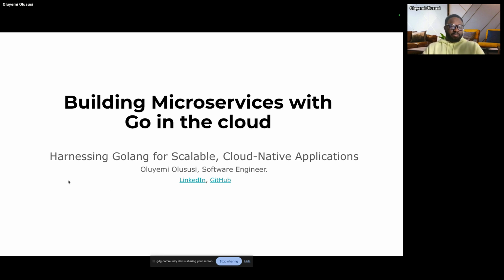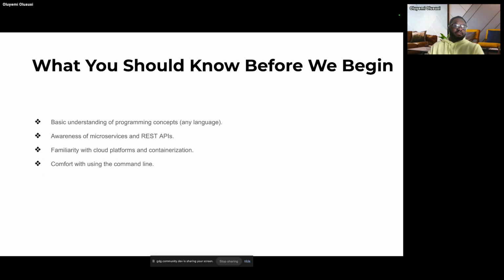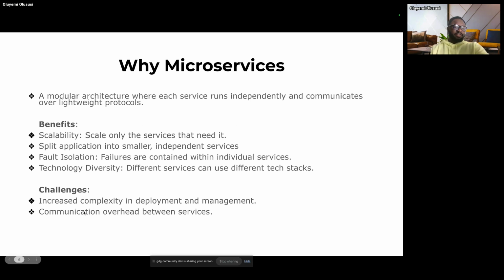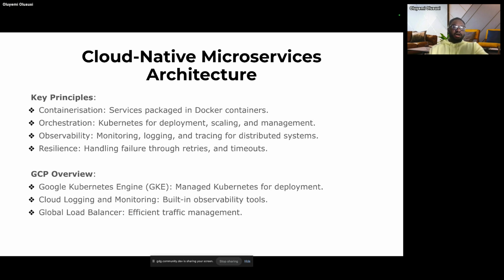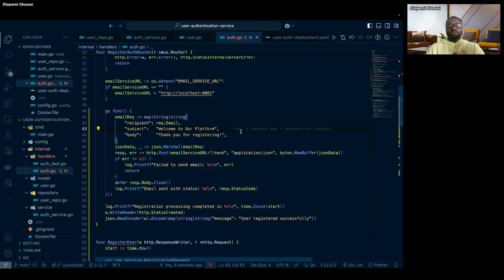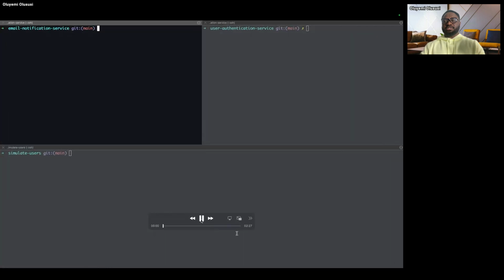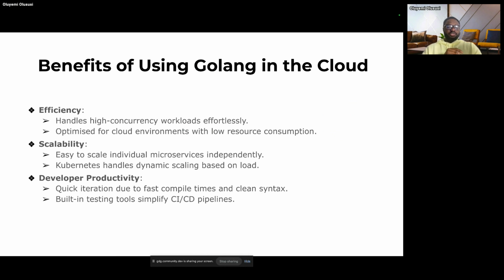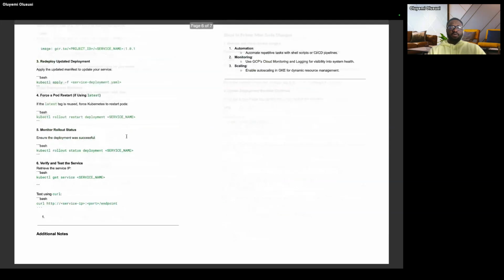Building Microservices with Go in the Cloud w/Oluyemi Olususi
DevFest Scotland 2024 - Online Edition!

Microservices have revolutionized how modern applications are architected and deployed, especially in cloud environments.

This session will walk attendees through the benefits of microservices architecture, focusing on how Golang is well-suited to building and deploying microservices in the cloud.

We will cover the fundamentals of microservices architecture, dive into key design principles, and showcase hands-on examples of deploying Go-based microservices on cloud platforms such as Google Cloud.
Oluyemi is a seasoned Software Engineer with almost a decade of experience crafting enterprise web applications and RESTful APIs. His expertise spans a wide range of technologies, including Golang (Gin), JavaScript (React, Node), TypeScript, and PHP (Laravel, Symfony). Having delivered robust digital products across diverse sectors, Oluyemi has designed and built scalable systems that serve thousands of users.

Beyond his technical proficiency, Oluyemi has played a pivotal role in driving company growth by championing best practices such as continuous integration and deployment. A passionate advocate for knowledge sharing, he has authored over 70 technical articles for well-regarded platforms like CircleCI, Twilio, and Auth0, helping guide fellow software engineers worldwide.